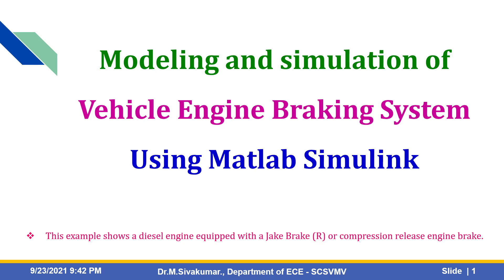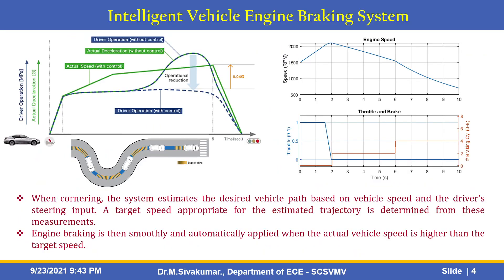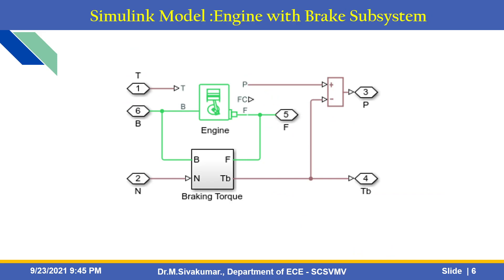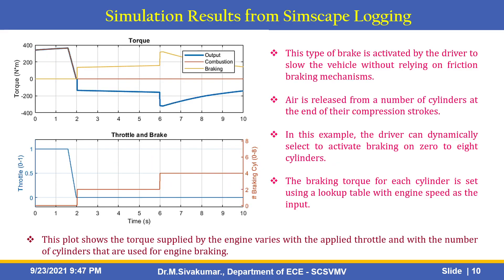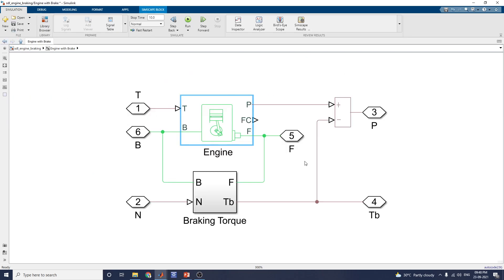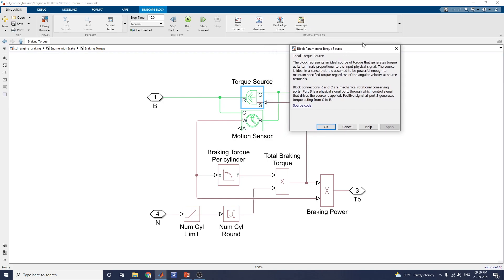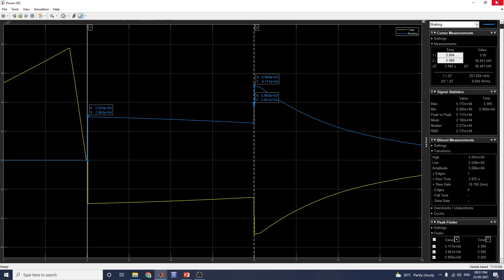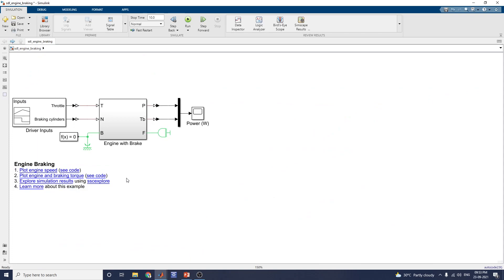Modeling and simulation of Vehicle Engine Braking System Using Matlab Simulink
2) Modeling and Simulation of Fuel Cell Based Emergency Power System of More Electric Aircraft (MEA)

What is engine braking?
Engine braking is basically the process of slowing the car down by releasing the accelerator and shifting down through gears, rather than using the footbrake.

Why Should we use it?
Using the footbrake is the most common way to reduce your speed, both in an emergency and in normal conditions.
Depending on how hard you press the brake pedal, you control the speed at which you slow down, when you stop, and when you start again.
But using the footbrake isn’t the only way to slow down. Though less commonly used, engine braking is a great way to improve your vehicle’s efficiency and help your brakes last longer.

Benefits of Engine Braking
It reduces wear and tear on your brakes.
The brake system relies on friction to slow down your vehicle.
Engine braking is especially helpful on long descents on mountains or hills.
Riding the brakes down a long slope can cause them to overheat, which decreases braking ability and damages the braking system.